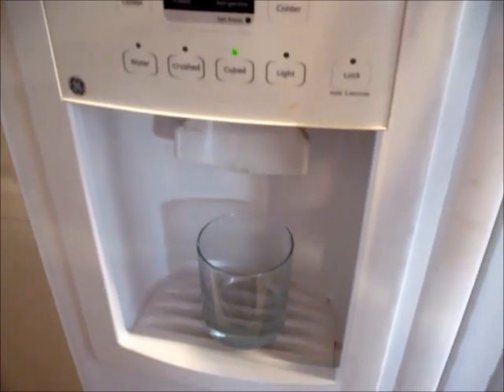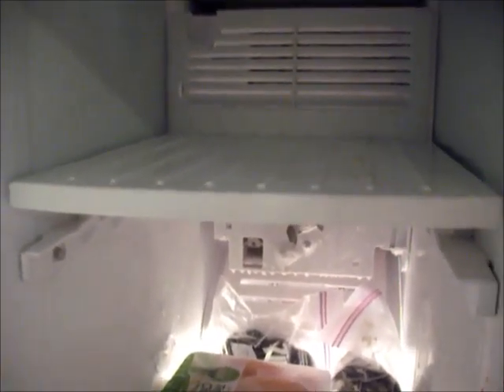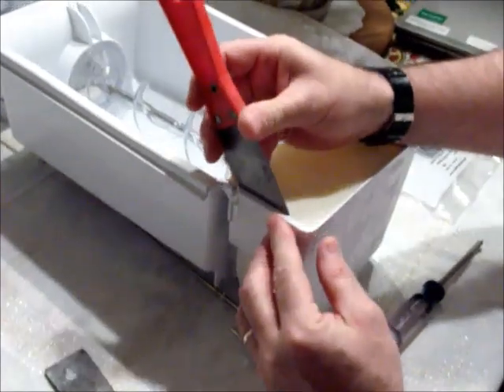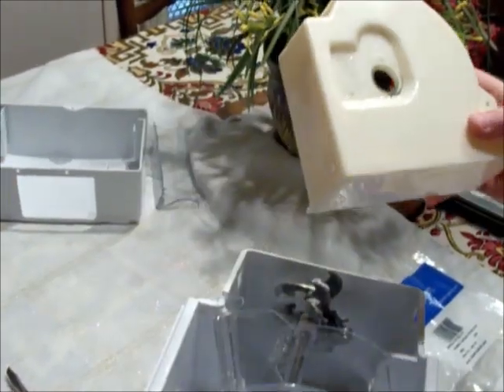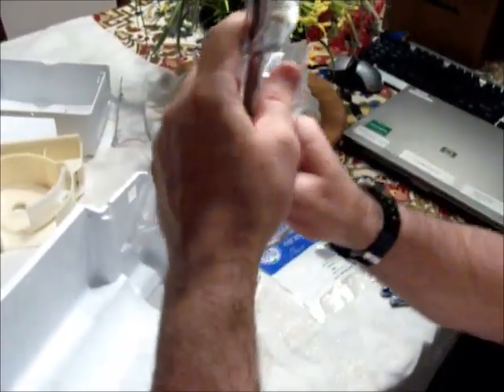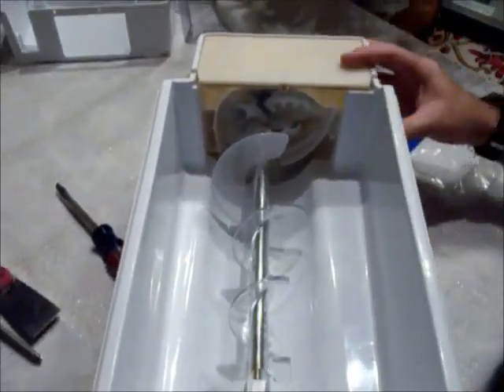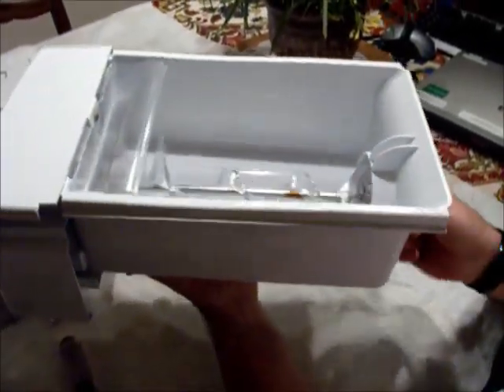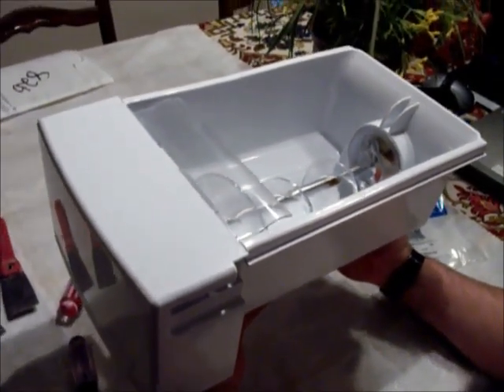GE Ice Maker Troubleshooting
This will cover multiple troubleshooting steps for icemaker on the GE refrigerator.